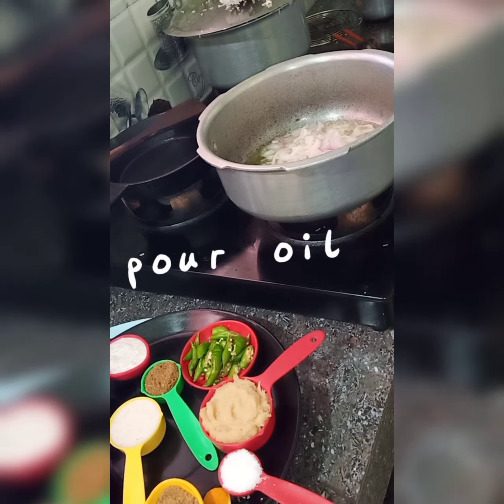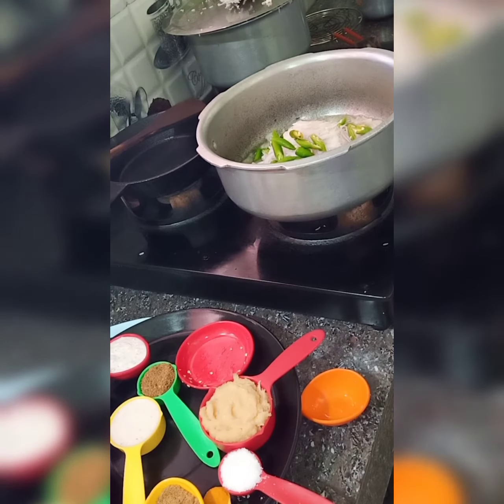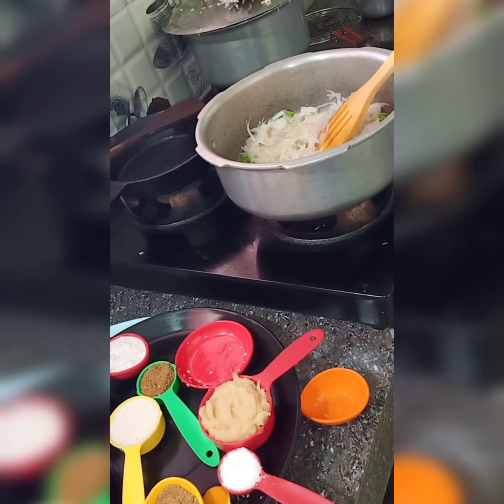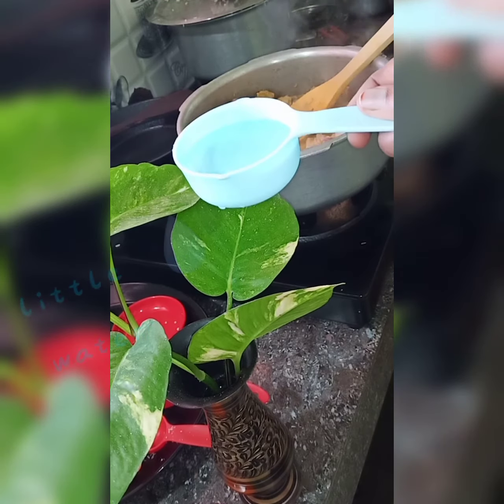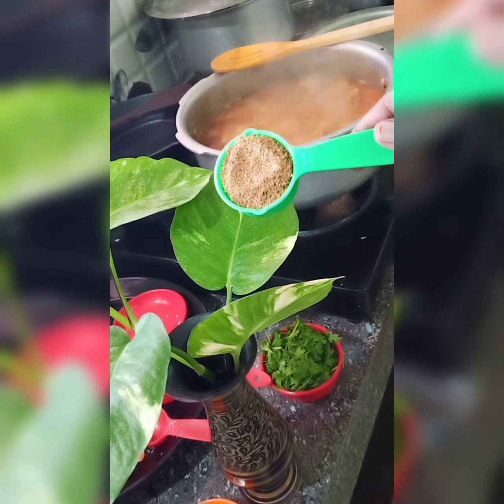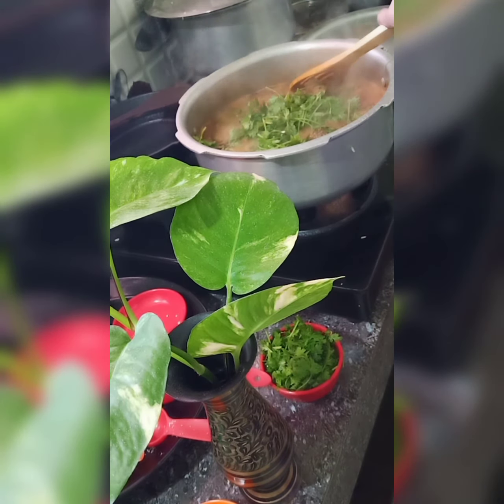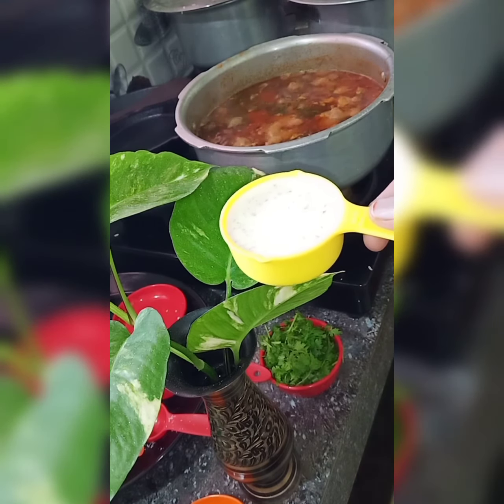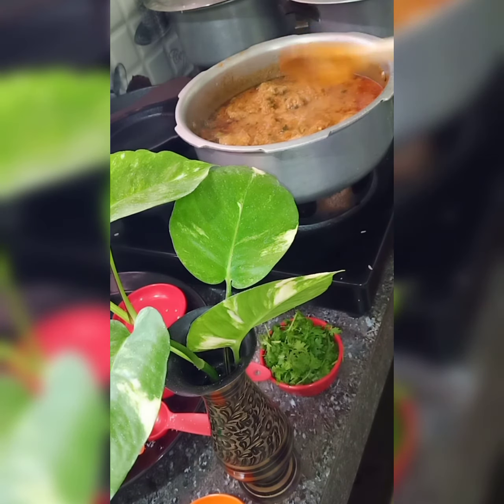🥘🍱🍛Mutton curry, have a nice day 🥘👌🍎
How to prepare mutton curry

Ingredients
Mutton - 1 kg
Onions - 5-6
Turmeric powder - a pinch or two
Tomatoes - 7
Coriander leaves - a hand full 😀🤩
Lemon - 1
Coconut paste - 2 tsp
Almond and cashew nut paste - 4 tsp

Note
Sqeeze lemon juice to mutton pieces before cooking

U can add butter also. It is ur wish

U can add drumsticks also

(sorrel leaves, drumsticks, boondhi, green peas, chick peas,)

All these above items u can add each item once, when u cook mutton. But don't add all at once in a single curry

One day with mutton curry + sorrel leaves
Next time again mutton curry + drumsticks
Again next time mutton curry + boondhi
Again next time mutton curry + green peas
Again another time mutton curry + chick peas

Like this every time u can change the item

But don't put everything all at once in a single day curry 😀😀🤩😜😂🤣🤣

I think u understood about what I am telling

Boondhi means. Take besan flour / chick pea flour, add water and salt, sprinkle in oil and fry, u will get boondhi
          They are fried plane mixture we can say, they r very tasty

U can add this boondhi to mutton curry at final stage of curry